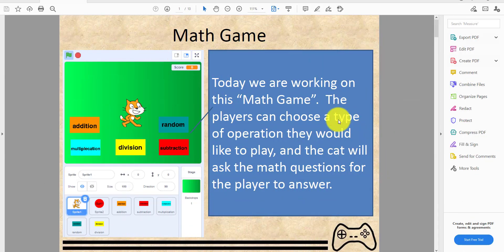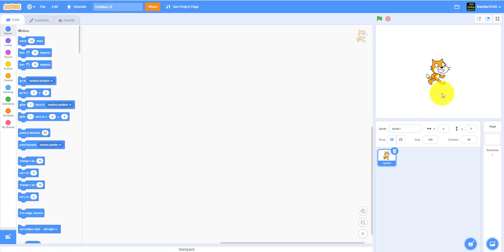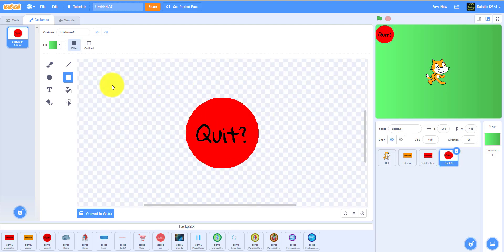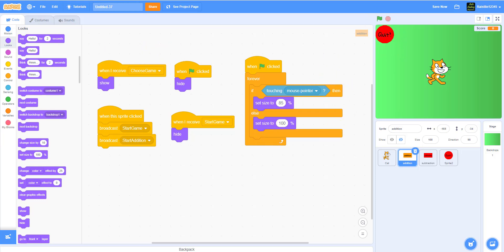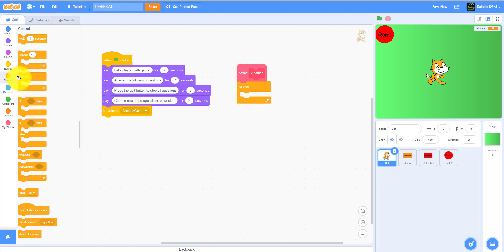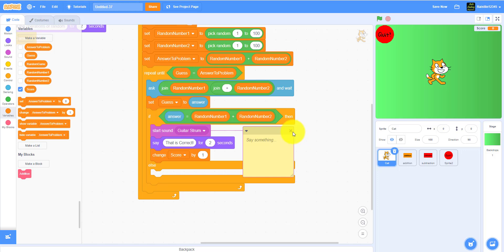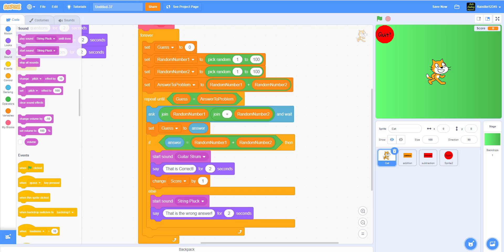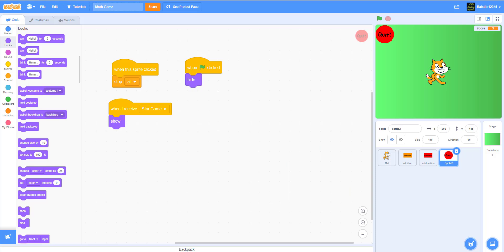Scratch Tutorial | Math Game | Part 1 | How to make a math game on scratch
Today we are working on this “Math Game”.  The players can choose a type of operation they would like to play, and the cat will ask the math questions for the player to answer.

- Variables
- Custom Blocks
- Broadcast messages
- Loops
- Operator Blocks